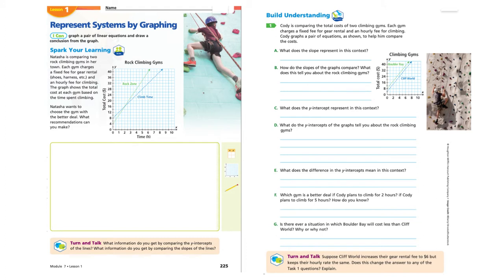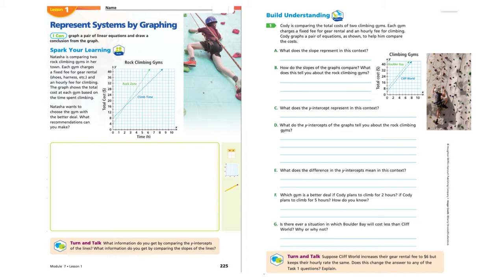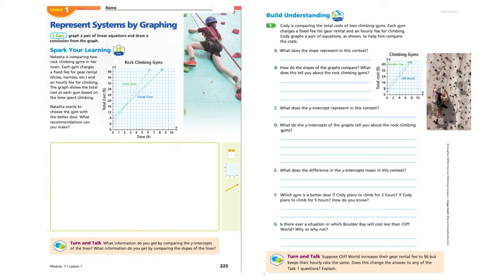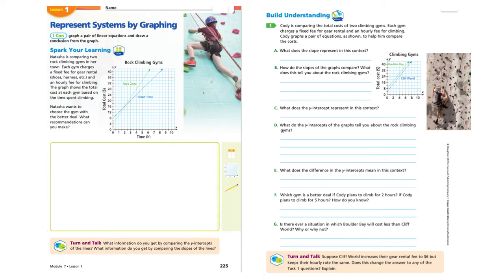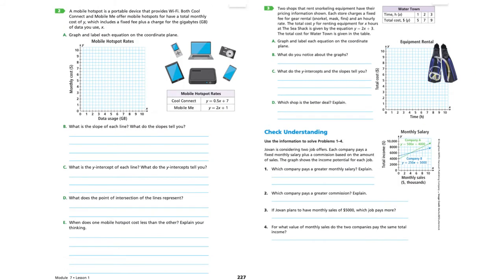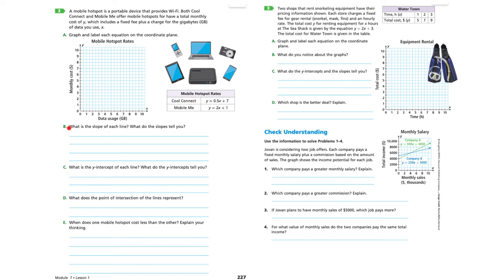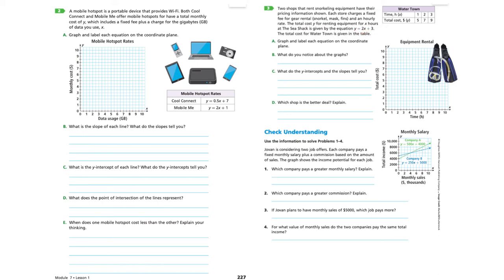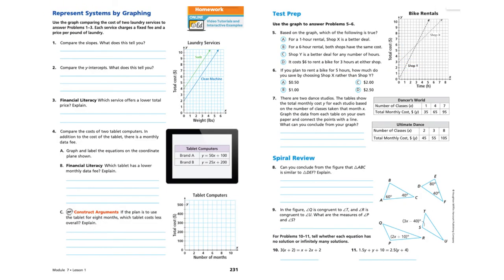Into Math 8th grade Lesson 7.1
Interpret the graphical representation of two linear equations.